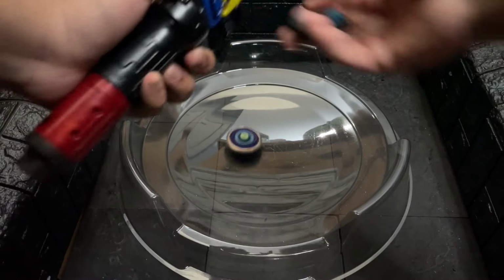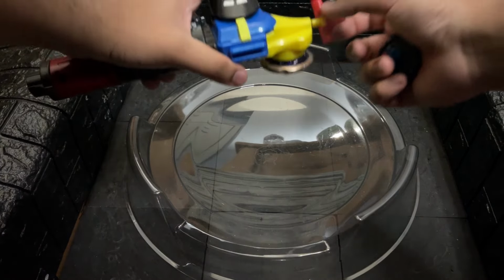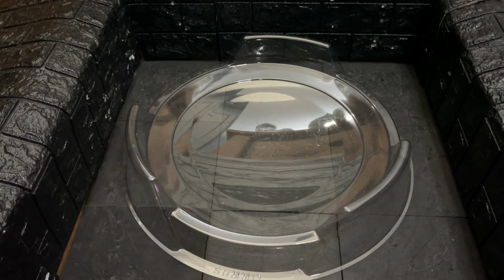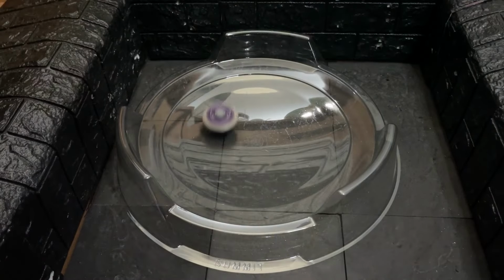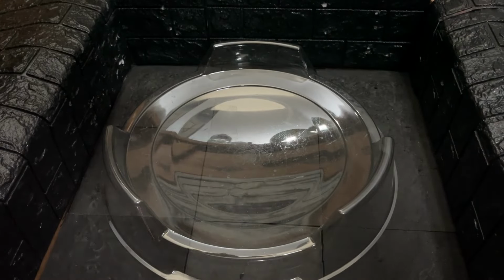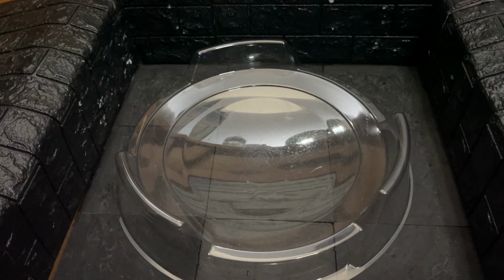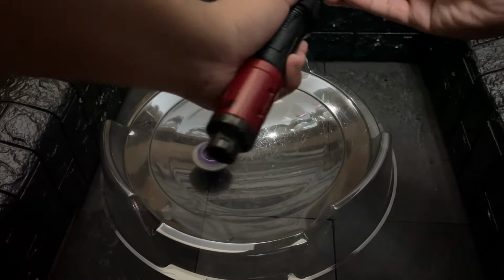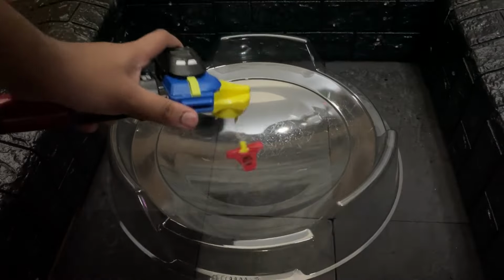How good is the SUMMIT STADIUM??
My life is as stable as this stadium right now

Remember to join Exotics' server!

Content is made and intended for 13+ viewers. Don't watch if baby!! SHIT!!